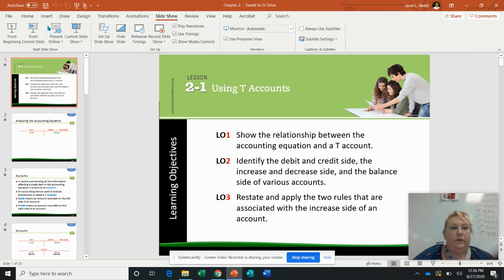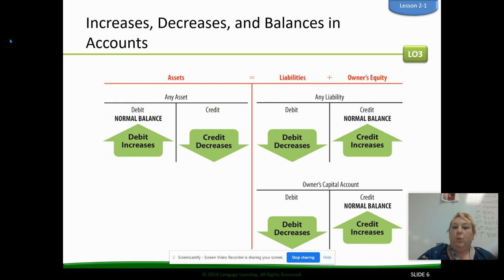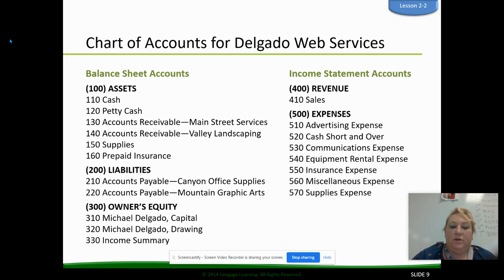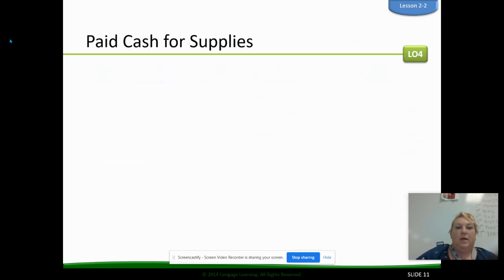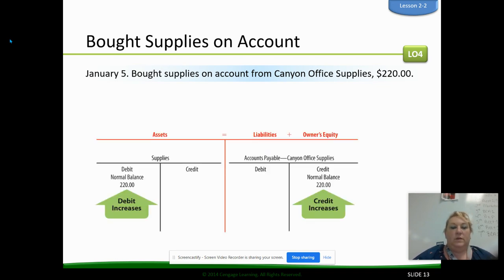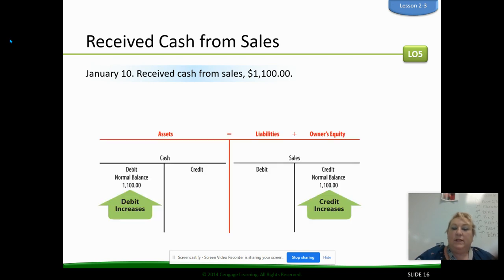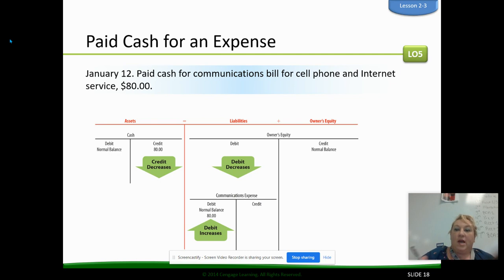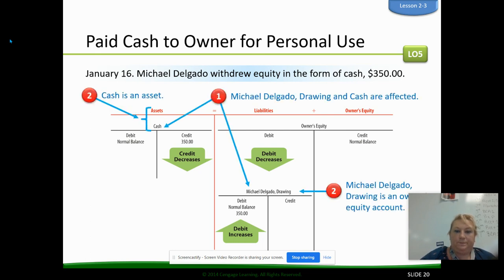Chapter 2 Lecture- T-Accounts